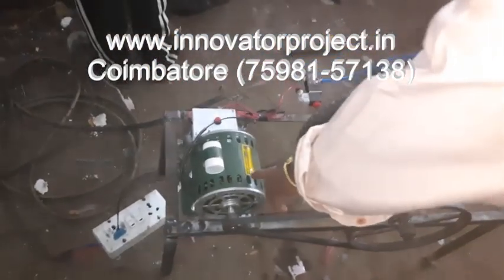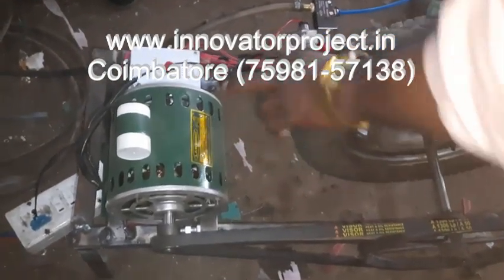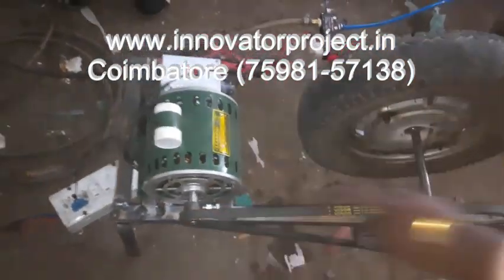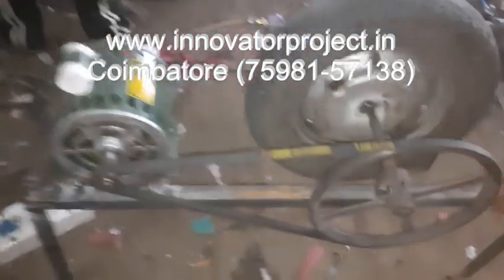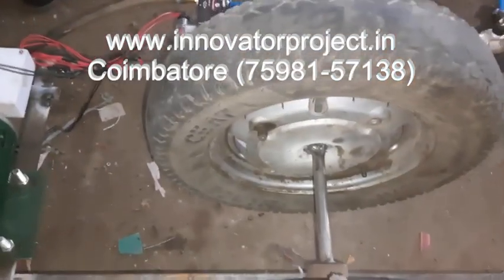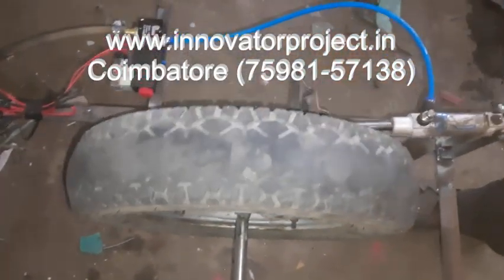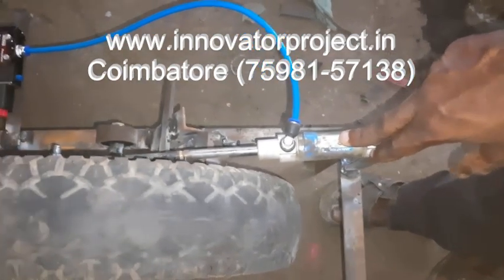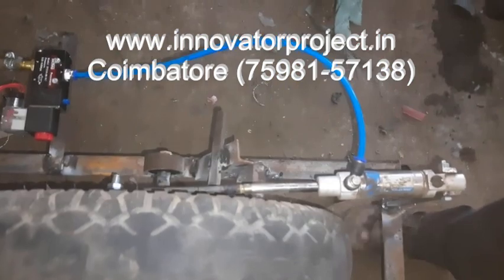Emergency braking system / low cost mechanical mini project center in coimbatore chennai tamilnadu